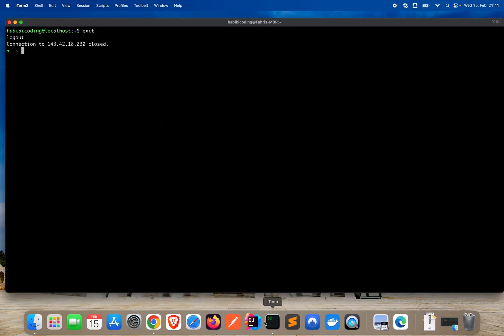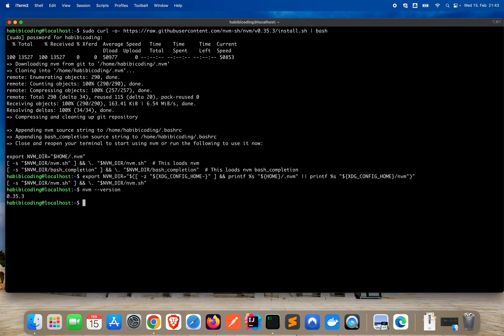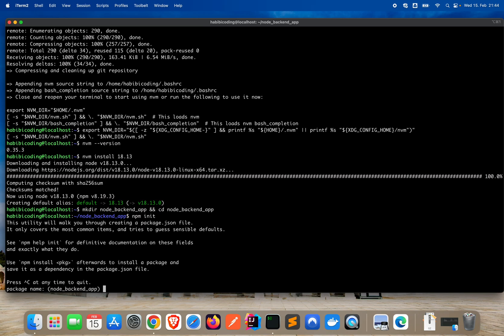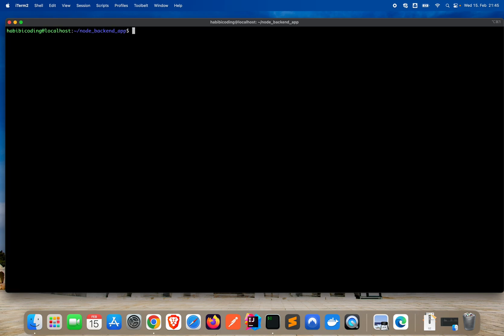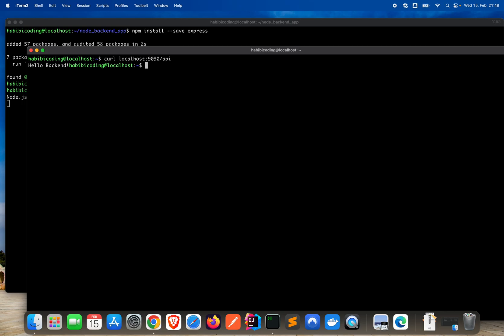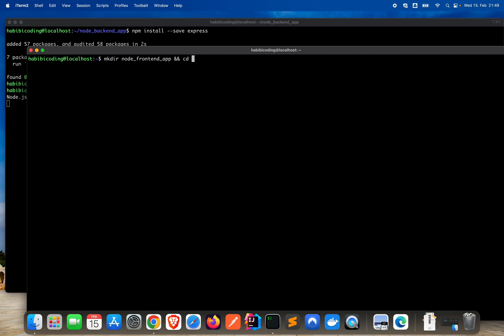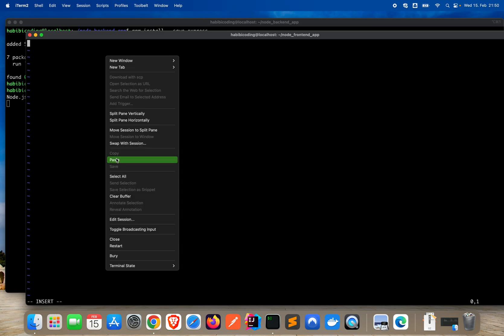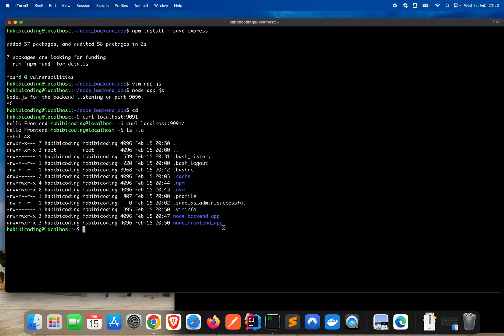Ubuntu Nginx Tutorial - Part 5 | Setting up two demo NodeJS apps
In this video, we will set up two demo NodeJS applications just to show how Nginx Reverse proxy works for a Frontend & Backend.

hello and welcome guys and gals / marhaba wa sahla ya shabaab /  مرحبا وسهلا يا شباب
hello and welcome guys and gals / ahlan wa sahlan ya shabaab /  اهلا وسهلا يا شباب

linode tutorial tutorial - part 5 | setting up two demo nodejs apps